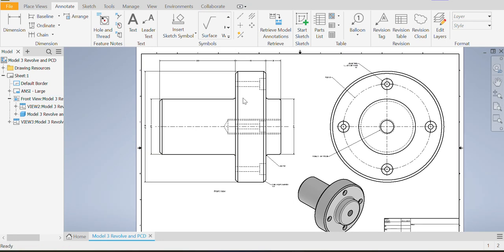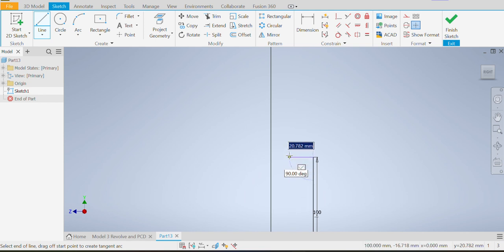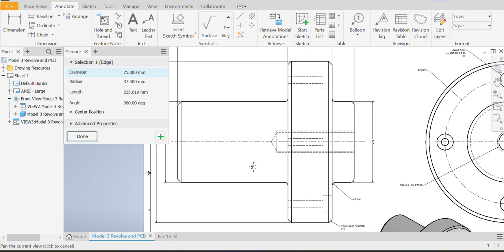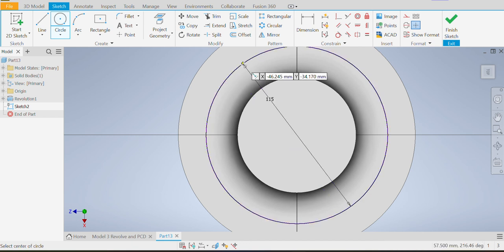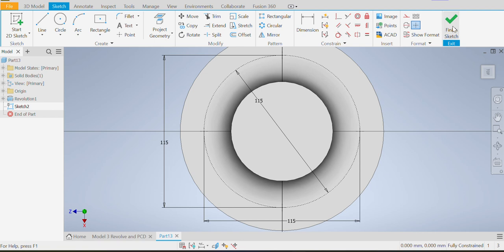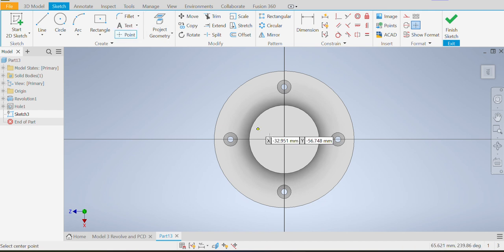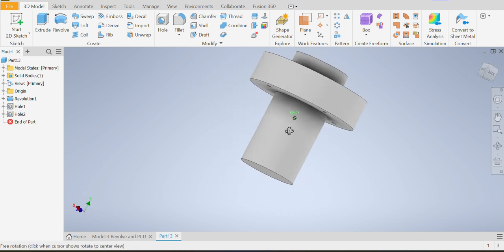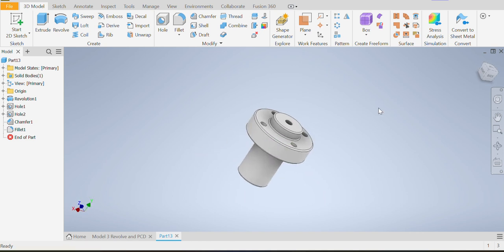Model 3 | Using Revolve Command and PCD Modelling using Autodesk Inventor Professional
In this video, We will learn about how to use the revolve command and modelling Pitch Circle Diameter (PCD) on the 3D model using Autodesk Inventor Professional.